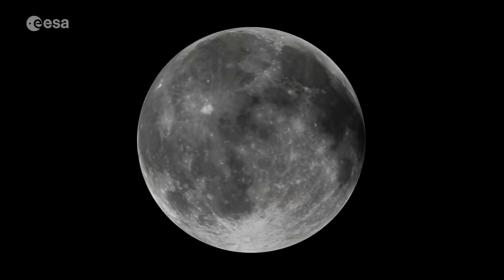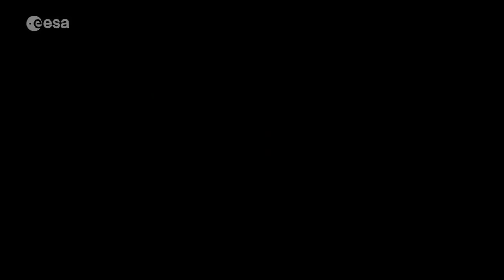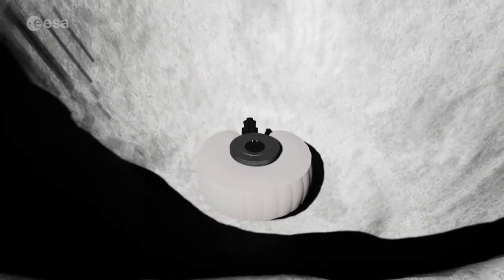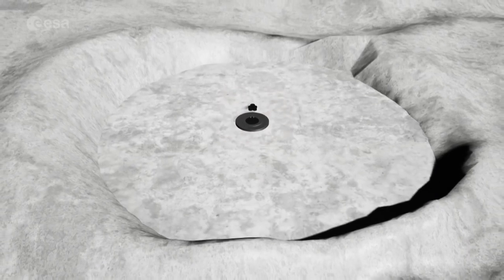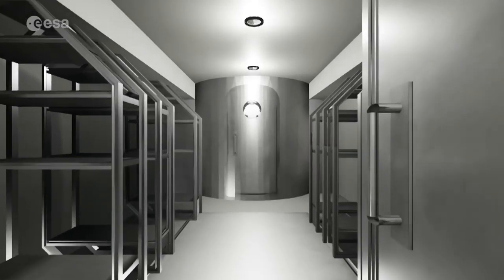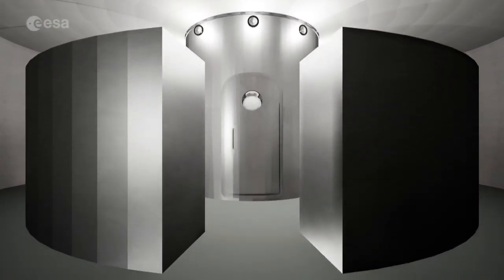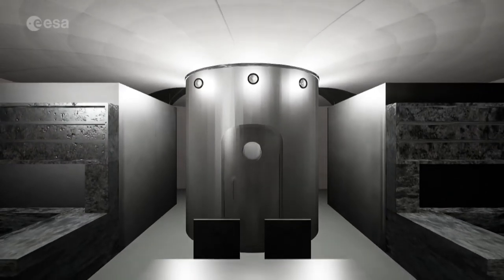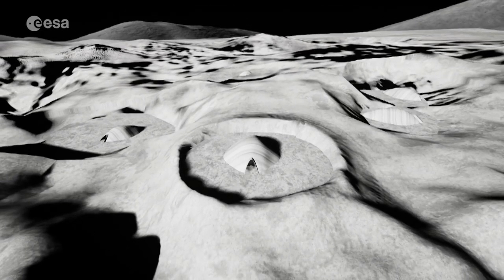ESA Moon Base Concept That Has Multiple Levels Of Buried Inflatable Modules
This Moon base concept created by the European Space Agency will have multiple levels of inflatable habitats buried underneath the surface of the moon.